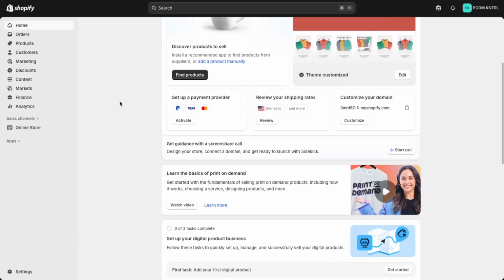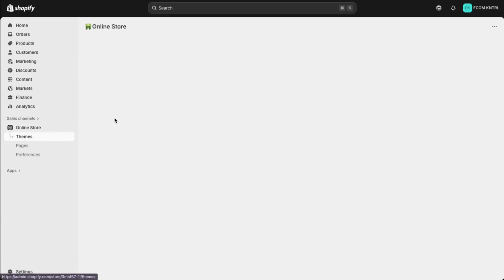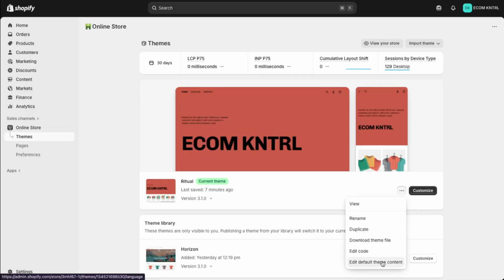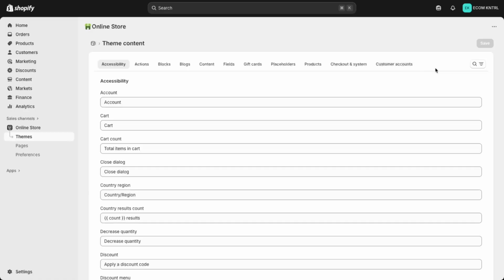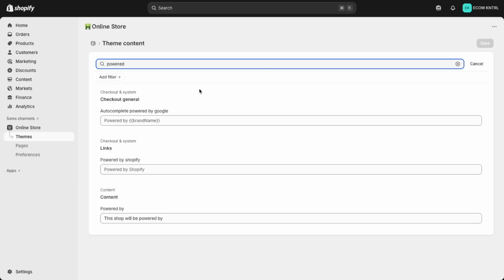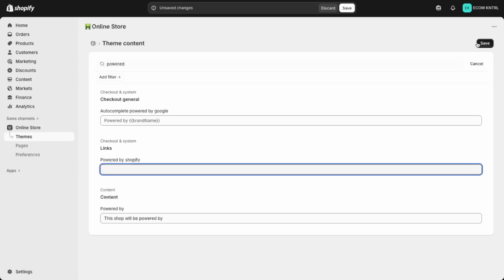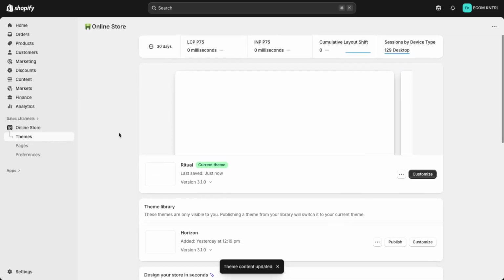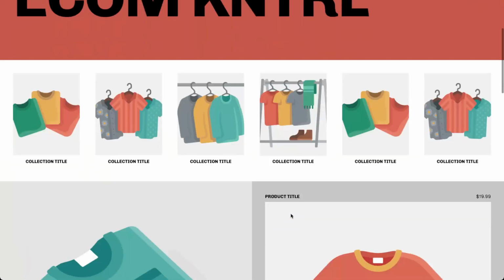How to remove powered by Shopify link from your store (fast method)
In this updated tutorial, you’ll learn how to remove the “Powered by Shopify” link from your store using the correct 2026 method. Shopify’s footer editor and theme structure change often, so older videos show outdated steps. This guide walks you through the cleanest, safest technique to remove the branding—no coding errors, no broken footer, and fully compatible with all Online Store 2.0 themes, including Dawn. Whether you're building a new store or trying to make your site look more professional, this step-by-step video shows the exact method that still works right now.